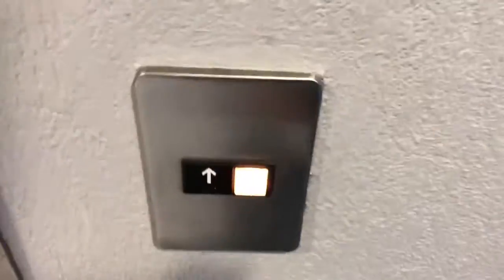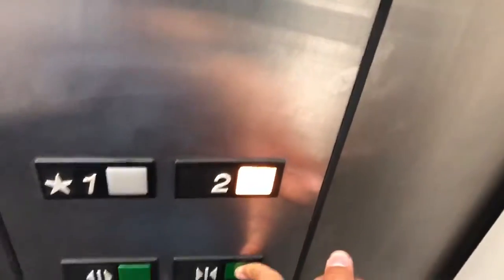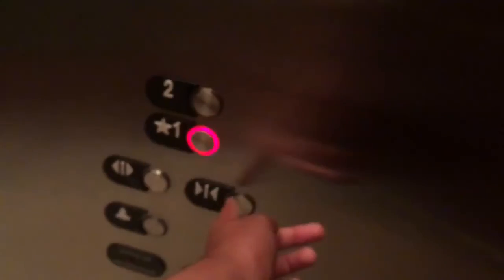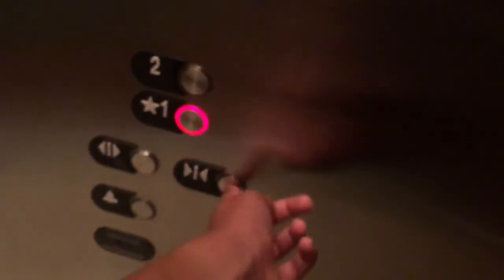Welcome to GTS Elevators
Welcome! Watch this video to learn about my channel!